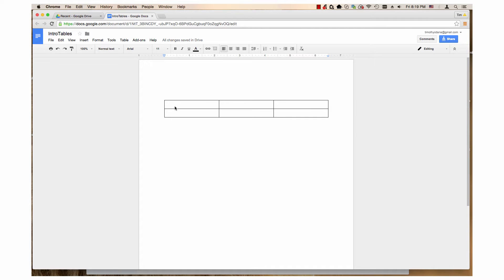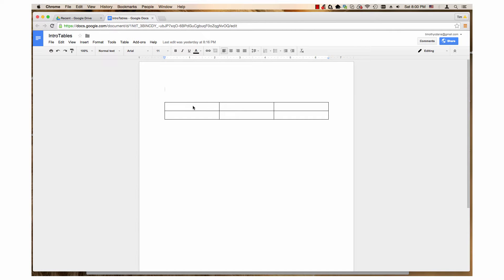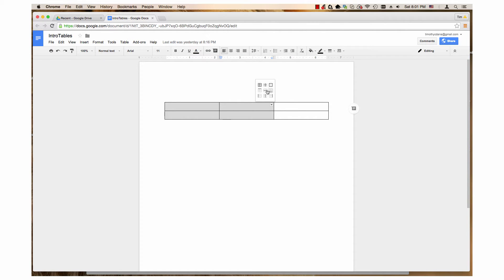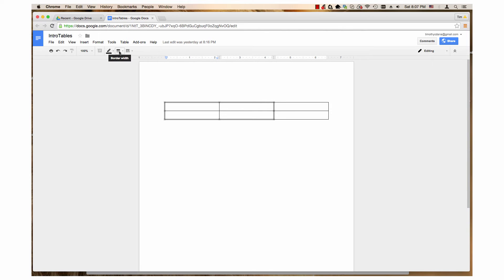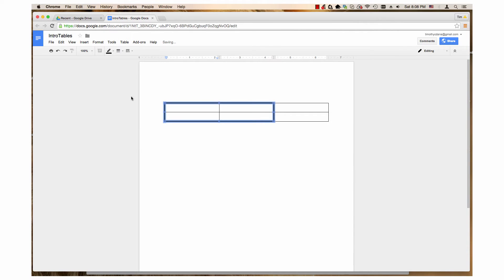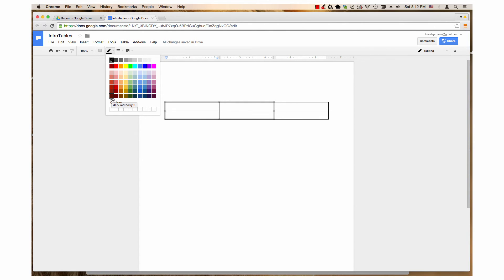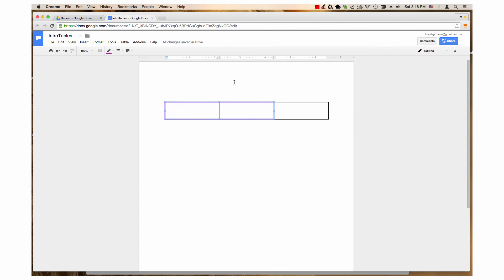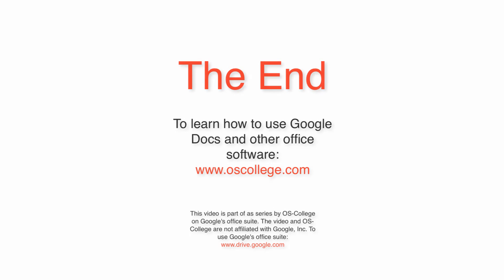Google Docs - selecting and changing table borders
This video demonstrates how to select borders in Google Docs tables and how to change them.
The sections of the video are:
- Selecting borders
- Border width
- Border color
- Border dash